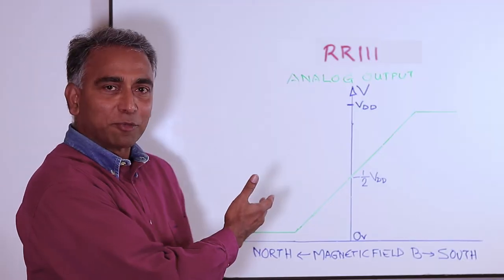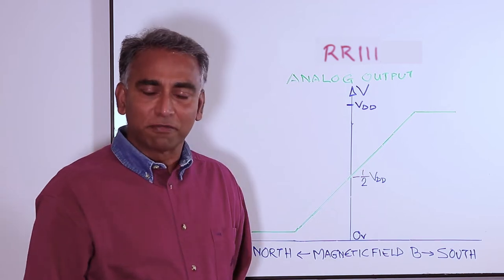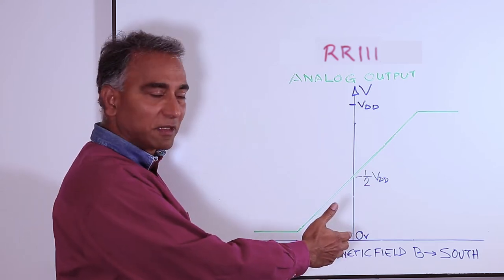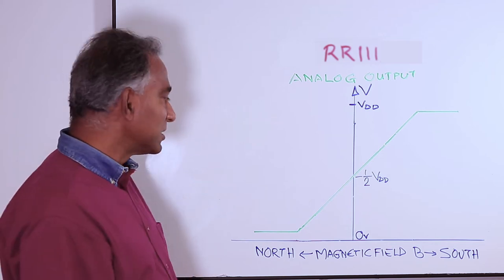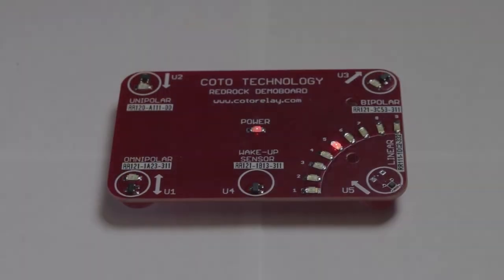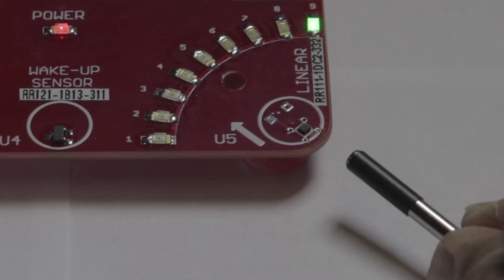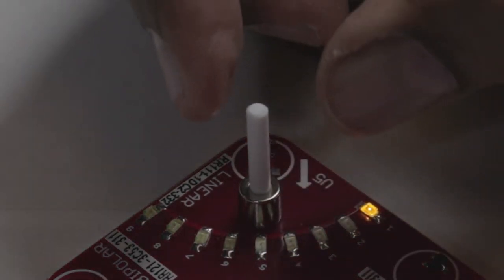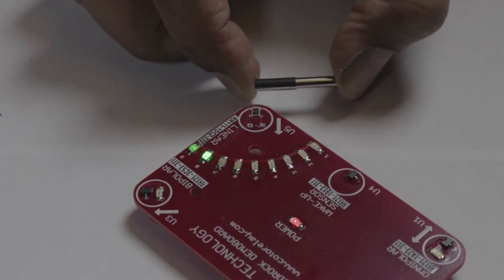ENGINEERING DISCUSSION: TMR Analog Output Sensor RR111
Soon to be released, the RedRock RR111 is an Analog Output TMR Magnetic Sensor.  Tony Parakka (Application Engineer from Coto Technology) provides a whiteboard talk followed by a live demonstration.  By an engineer, for an engineer!   More info on this product will soon be available!